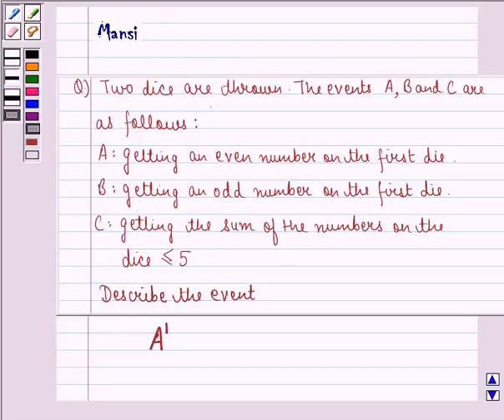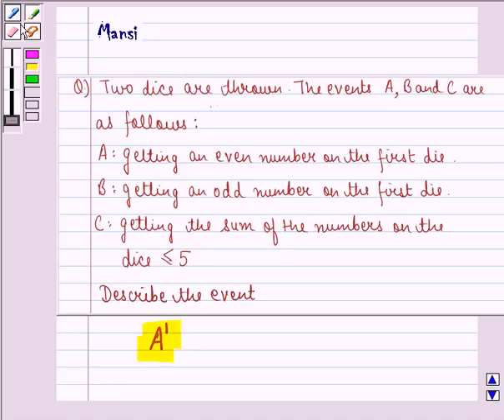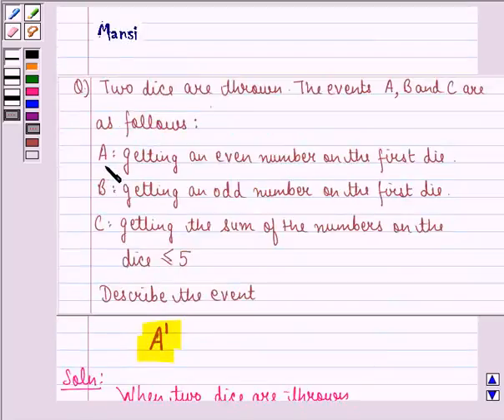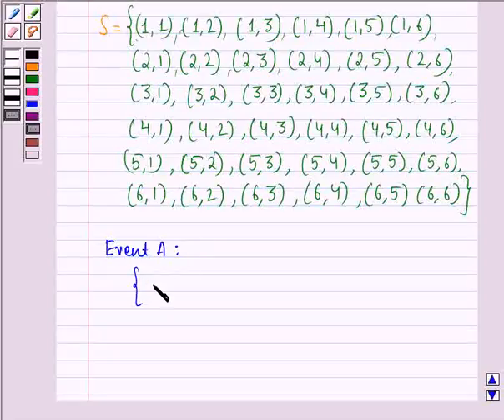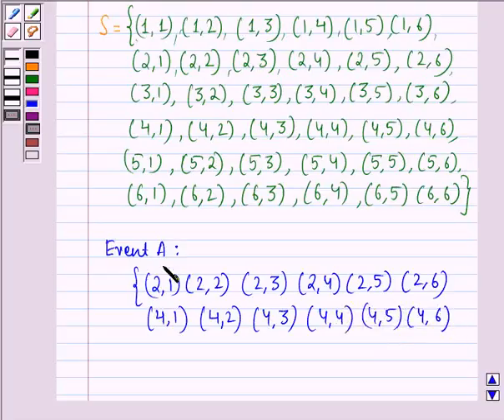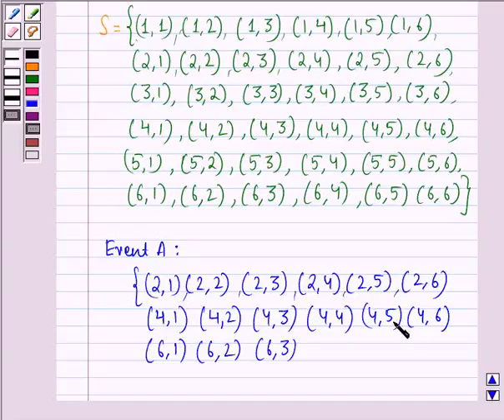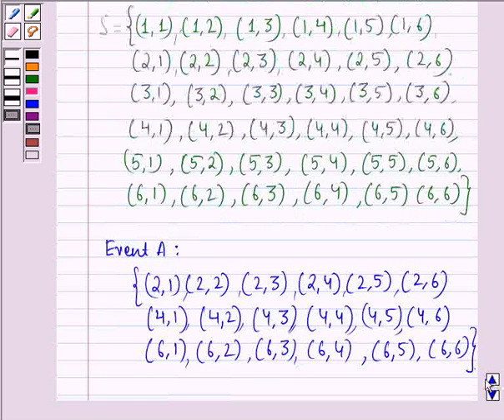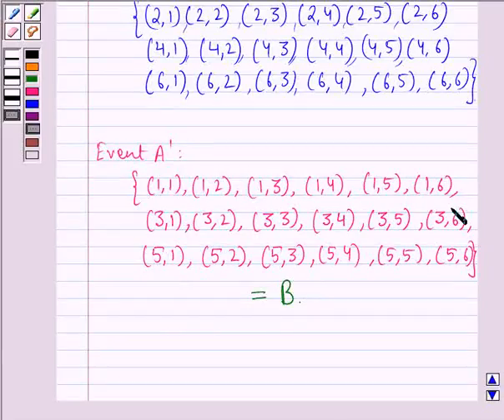Maths XI NCERT 16 16 2 6i